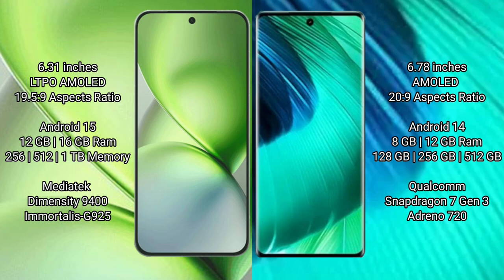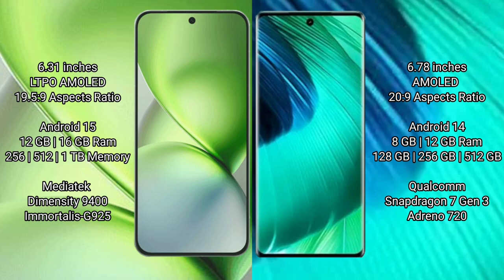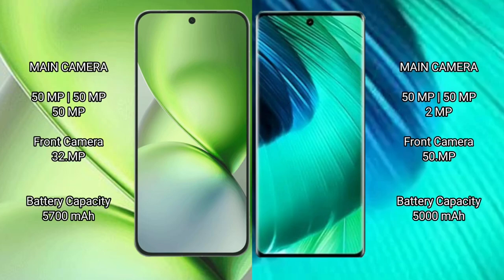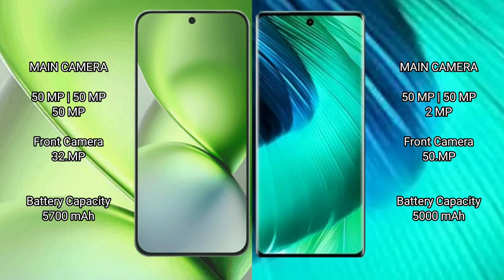Vivo X200 Pro Mini vs Vivo V30 Review